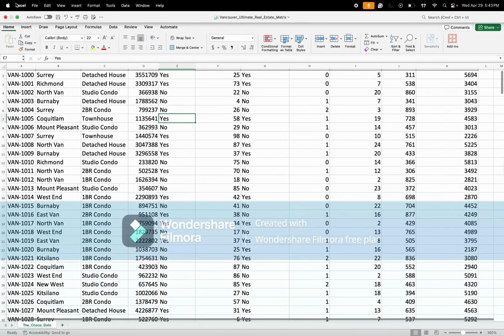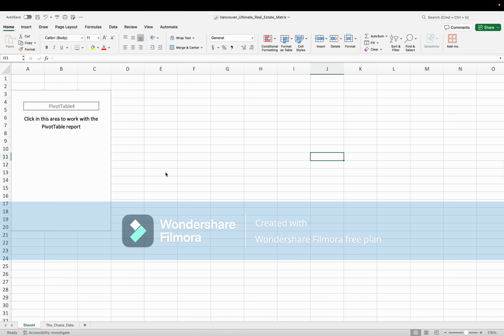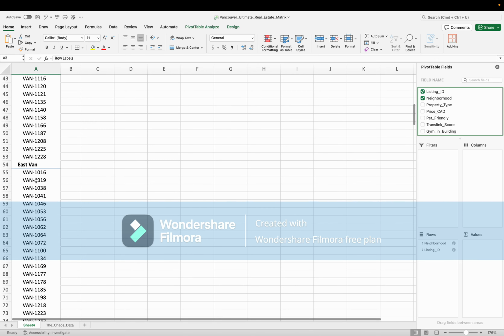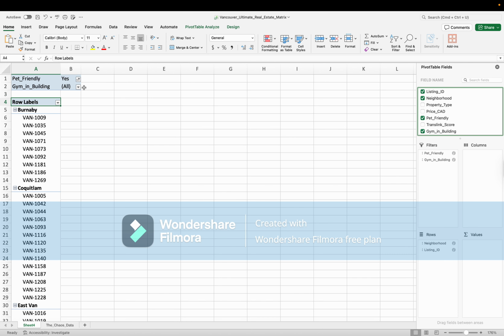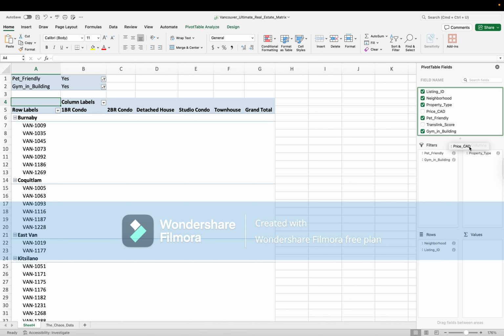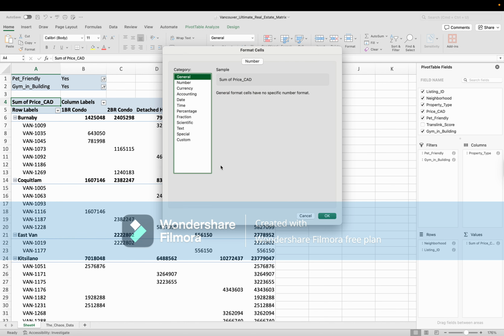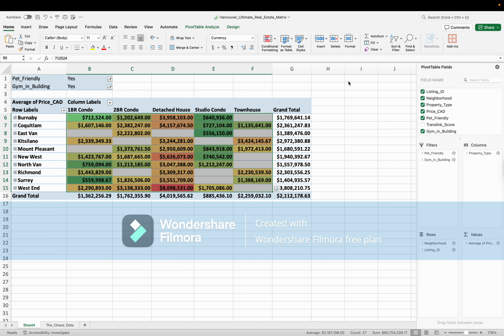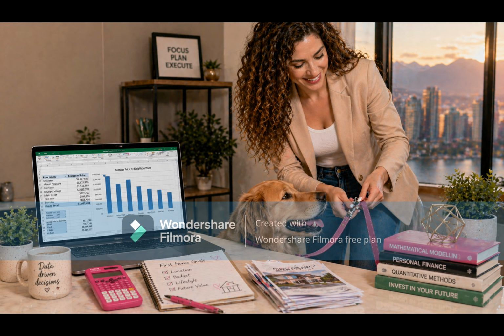Buying a Home in Vancouver? Stop Scrolling, Start Pivoting (Excel Pivot Table)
So, you’re looking for a house in Vancouver. It’s not a house hunt; it’s a high-stakes strategy game. 🏠

In this video, I’m showing you how to take 300 messy listings and turn them into a 'Data-Driven Victory' using the most powerful weapon in your laptop: The Excel Pivot Table.

We’re decoding the 'Vancouver Survival Matrix'—factoring in the dog, the gym, the Translink score, and the terrifying reality of strata fees. No more manual scrolling. No more 'vibes.' Just pure, logical analysis.

In this video, we cover:
1. The 'Maple Factor' (Finding pet-friendly listings)
2. Why you shouldn't accidentally 'Buy the whole city' (Sum vs. Average)
3. Creating a Heat Map of Reality using Conditional Formatting
4. How to drill down into specific Listing IDs